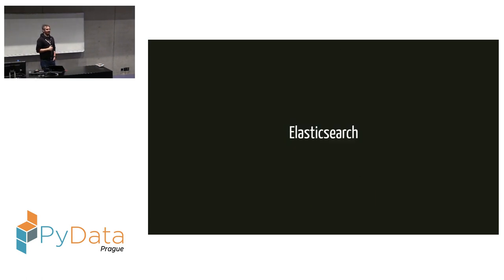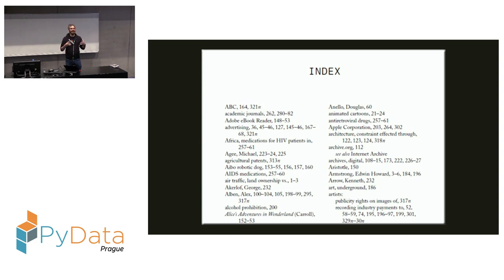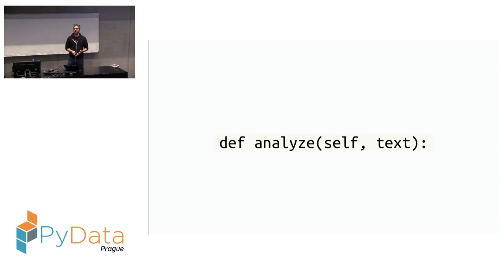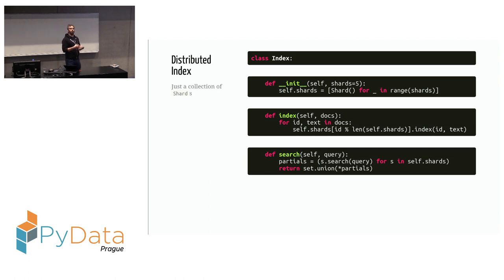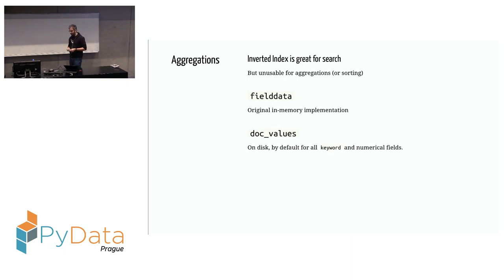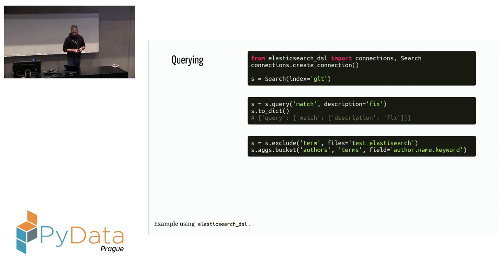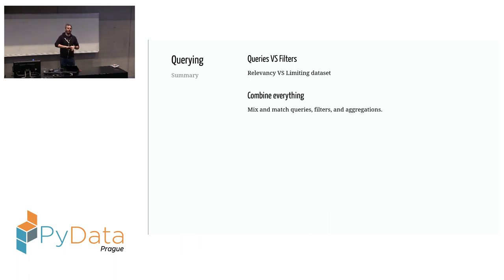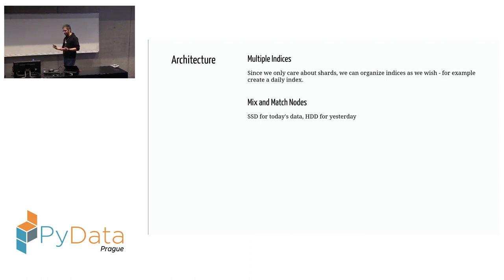The how and why of Elasticsearch - Honza Král - PyData Prague, January 2019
Elasticsearch is an open source distributed datastore, we will see what makes it tick, how to use it from Python and try to draw some conclusions as to where it might fit in in your organization. Honza Král is a principal consulting architect from Elastic and a long-term core committer to Django.

00:10 Help us add time stamps or captions to this video! See the description for details.